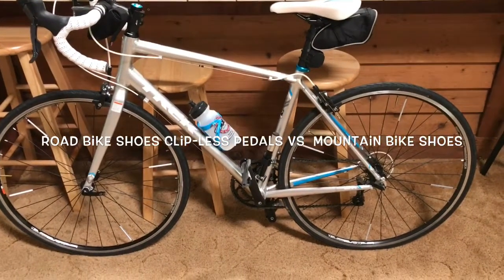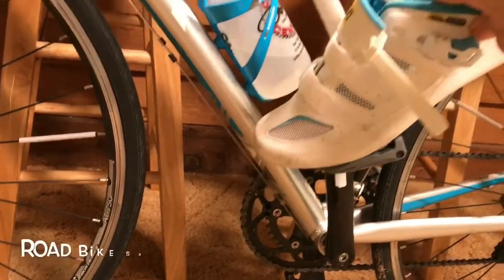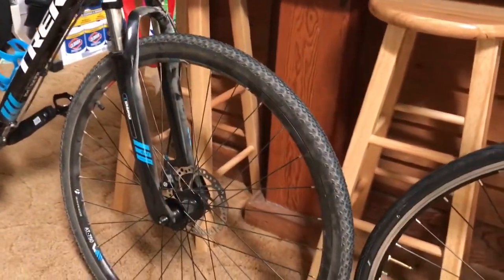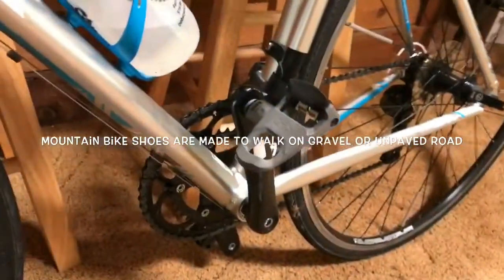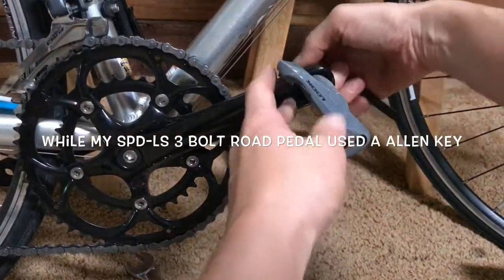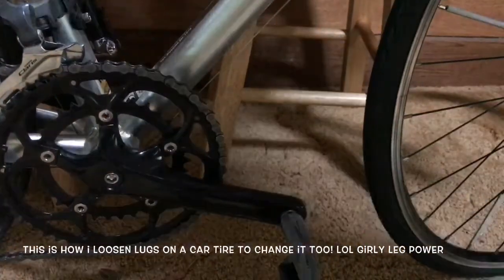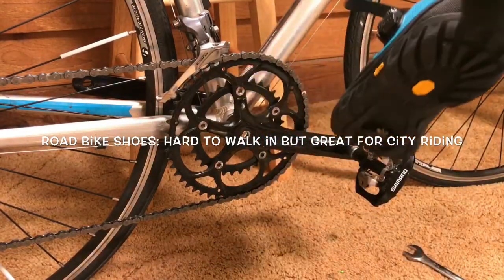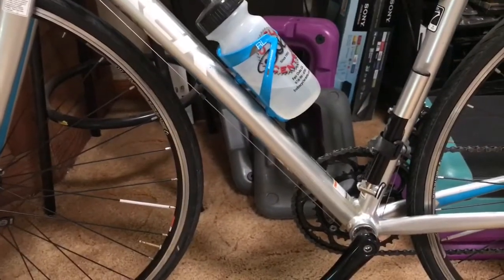Road Bike Shoes Clipless Pedals vs Mountain Bike Shoes & Changing Pedals Blog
Changing Clipless Pedals "Mountain Bike & Road Bike Shoes" SPD / SPD-SL